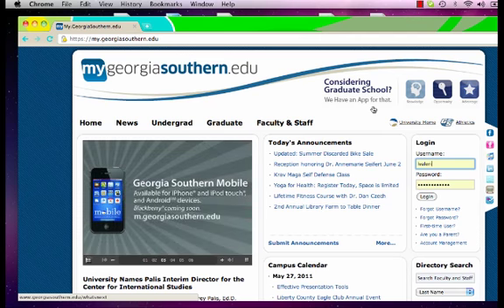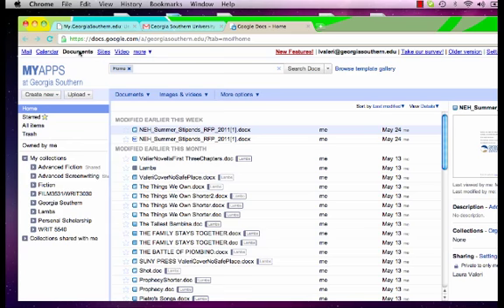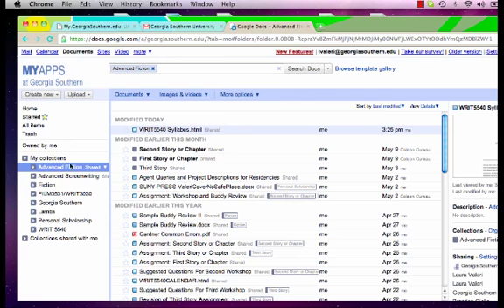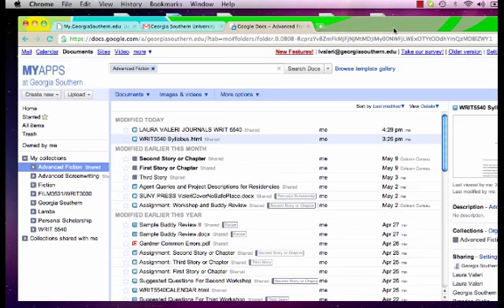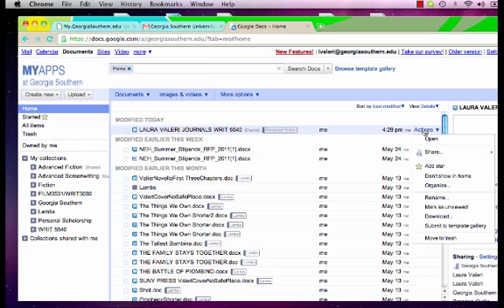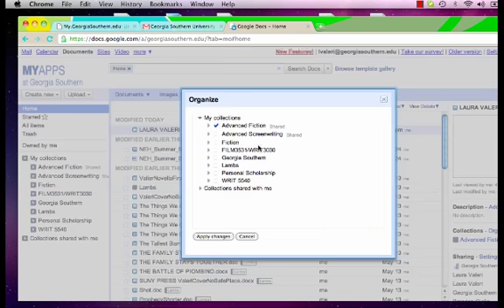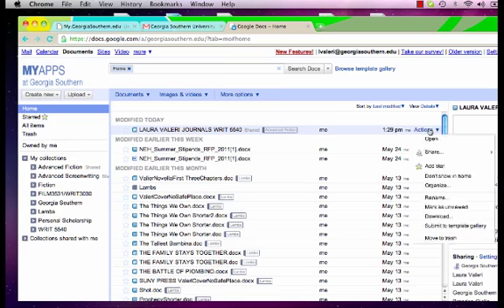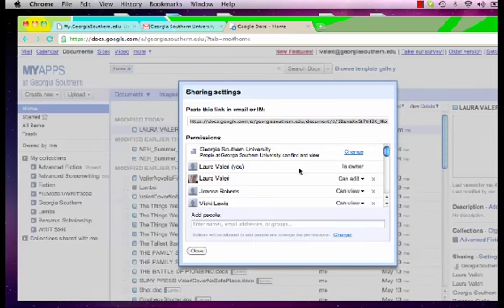Creating a Journal File in Google Docs.mp4